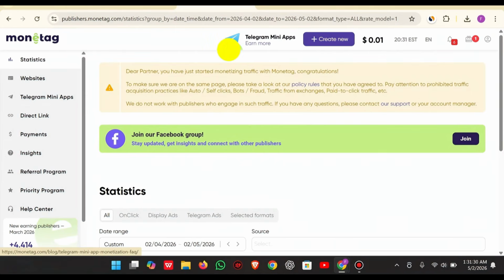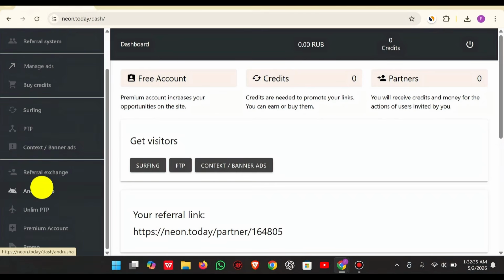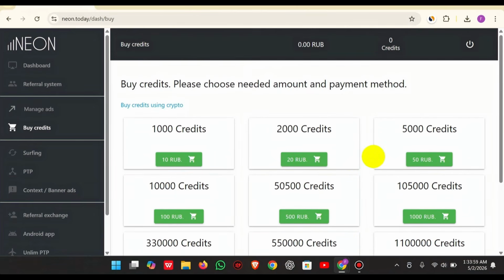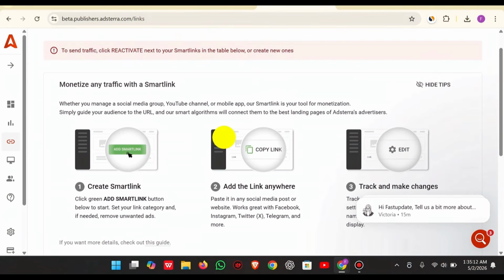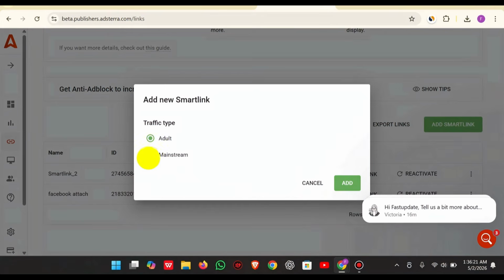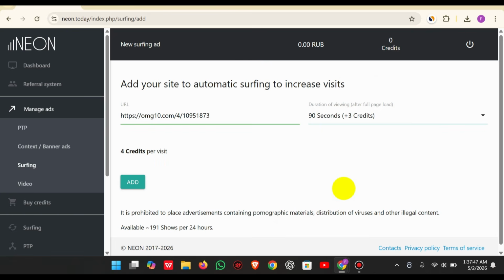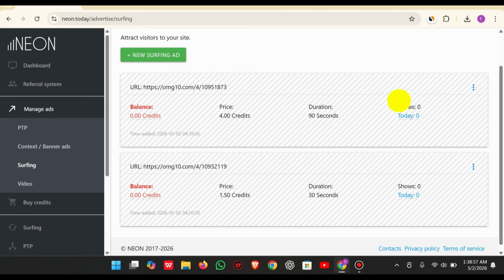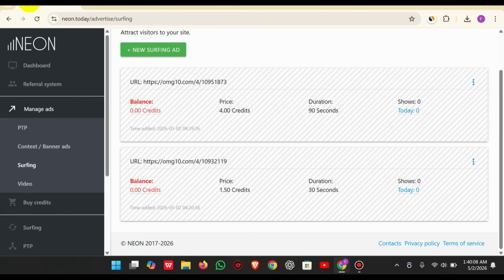Buy Cheap Traffic and Profit with Adsterra and Monetag Arbitrage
To buy cheap traffic and turn it into real profit This video shows you how to use Adsterra arbitrage with Monetag to monetize paid traffic the right way

In this step by step tutorial you will learn how to run a simple traffic arbitrage strategy by buying low cost traffic from Adsterra and converting it into revenue using Monetag This method is widely used in affiliate marketing CPA marketing and website monetization

This video explains everything you need to know about Adsterra traffic and Monetag monetization so you can avoid common mistakes and focus on what actually works

How to buy cheap traffic using Adsterra
How Adsterra arbitrage works for beginners
How to monetize traffic with Monetag
How to choose high converting traffic sources
How to avoid losing money on paid traffic
How to scale your traffic and increase profit

Traffic arbitrage is one of the fastest ways to grow online if you understand the process Many beginners fail because they do not know how to combine traffic and monetization correctly This video breaks it down in a simple and practical way

If you are serious about making money online with paid traffic this strategy can help you build a system that generates consistent results

Make sure you watch till the end so you do not miss the key steps that make this method work